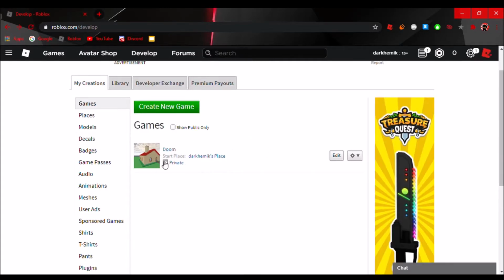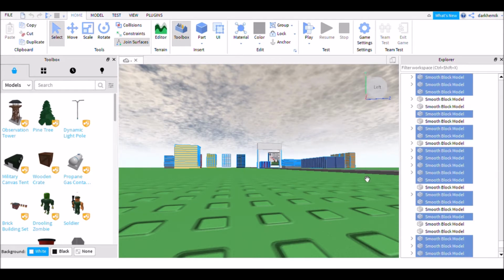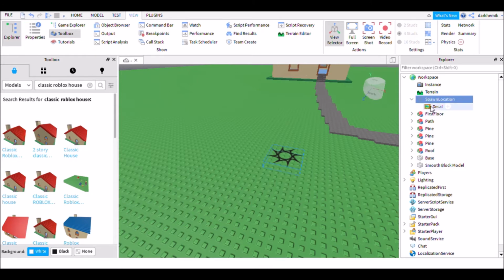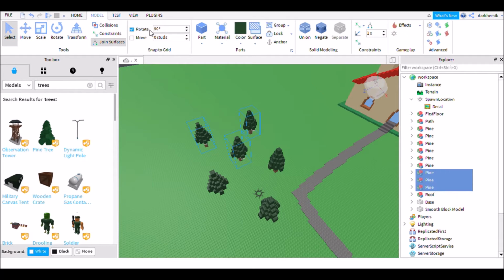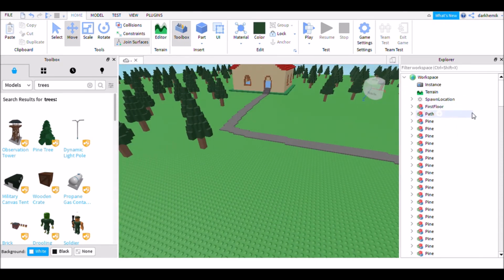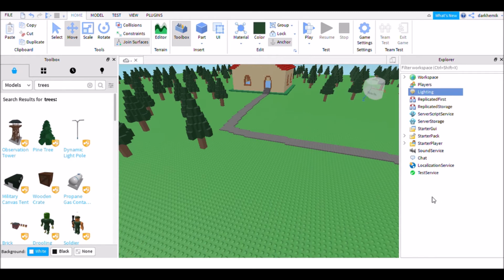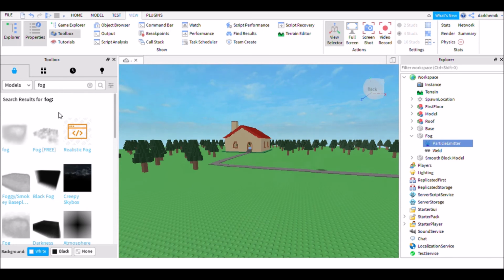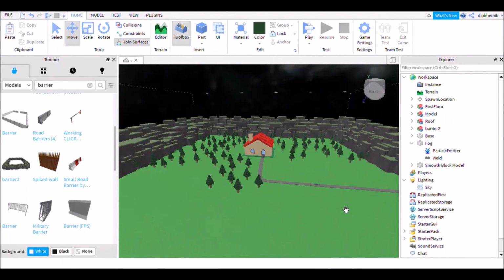How to Make a Roblox Myth (Part 2) || The Game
This tutorial will show you how to make a myth game and go through the process of making a full fledged myth!